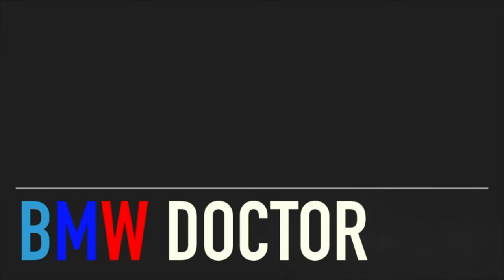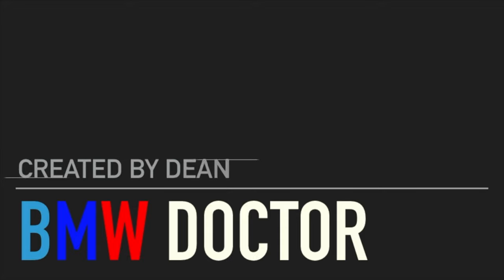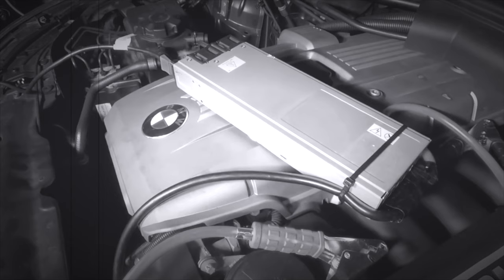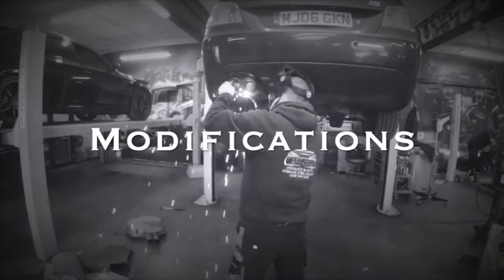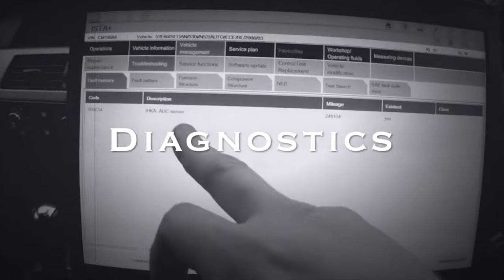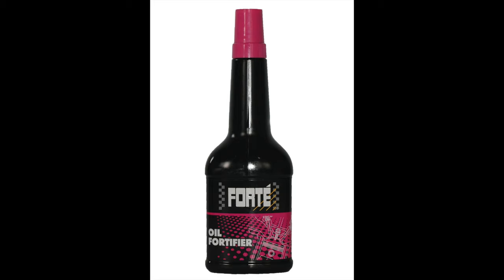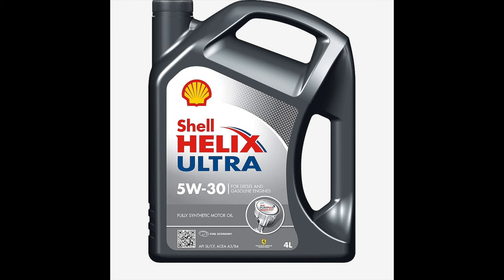If Your BMW Is **BURNING OIL** You Need To Watch This Immediately !!